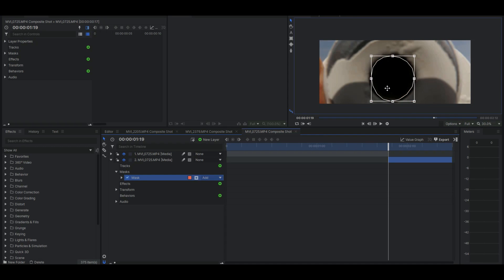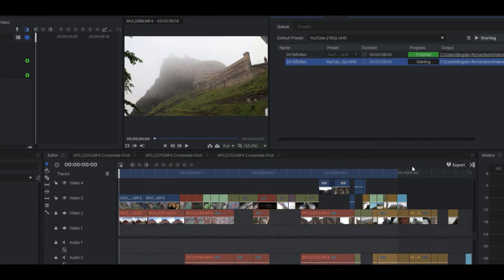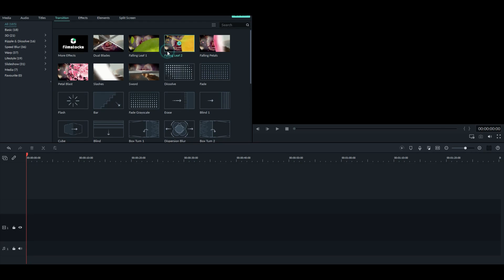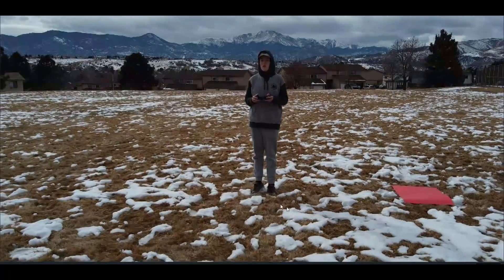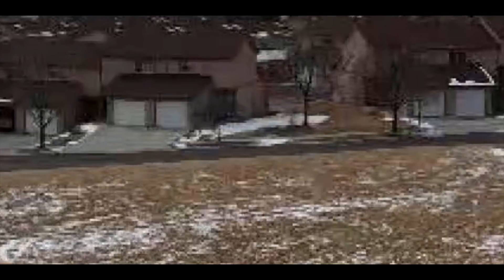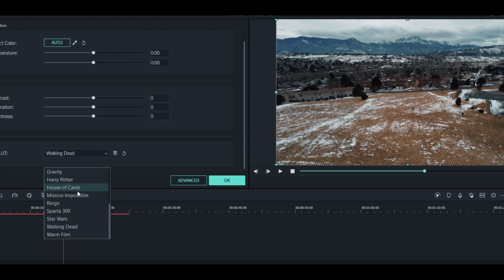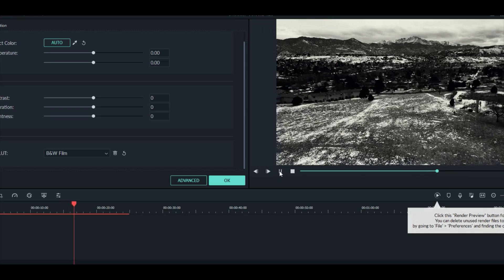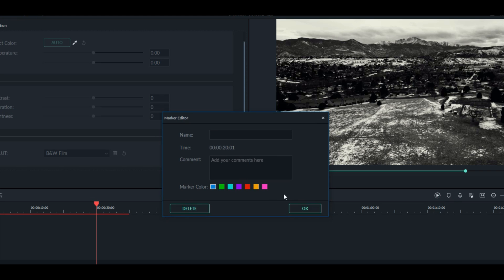Hitfilm Express V.s Filmora-Editor comparison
If you are starting out with editing here are some descriptive comparison's of two editing software's